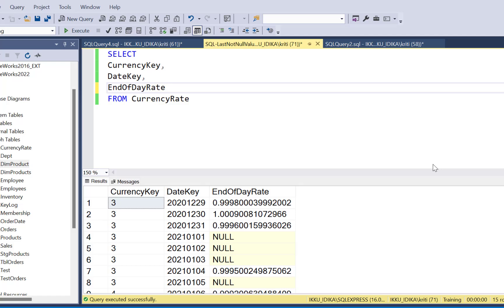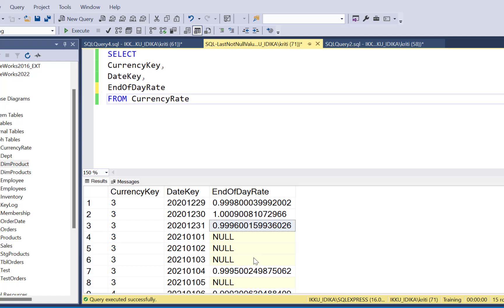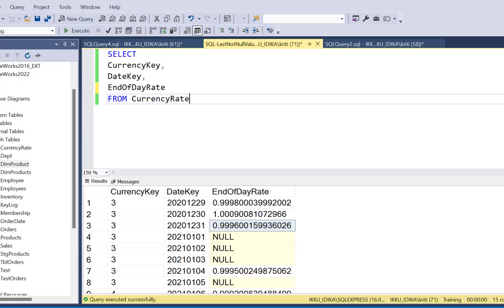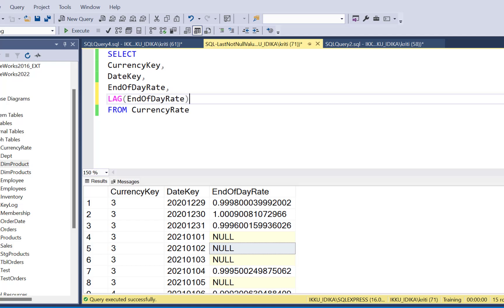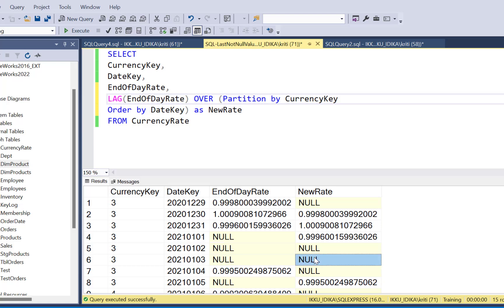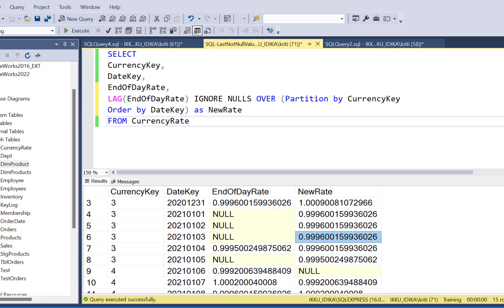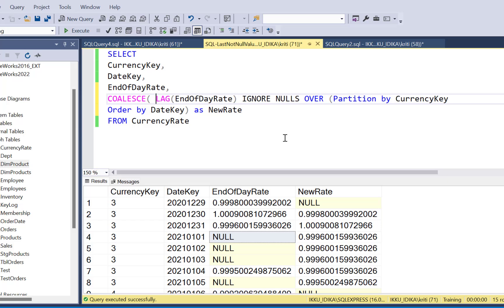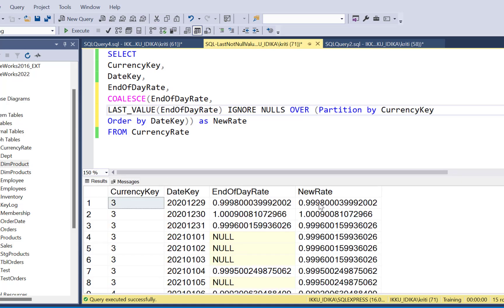SQL | You Don't Need Multiple Lines Of Code | Last NOT NULL | Forward Fill | IGNORE NULLS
SQL Tutorial - Use the IGNORE NULLS option with Windows Function and solve the Last Not NULL Puzzle or forward fill the values.